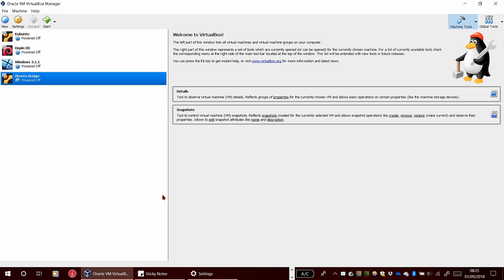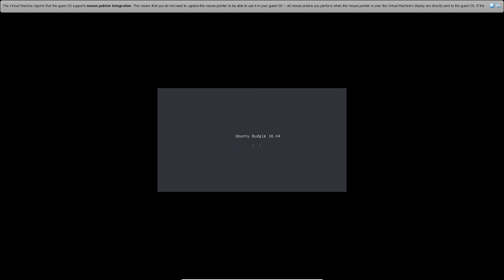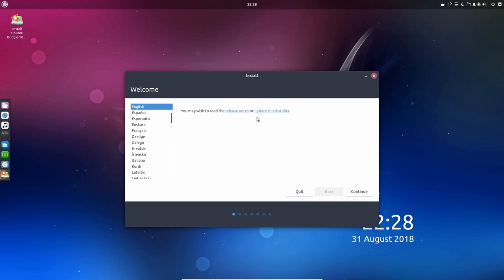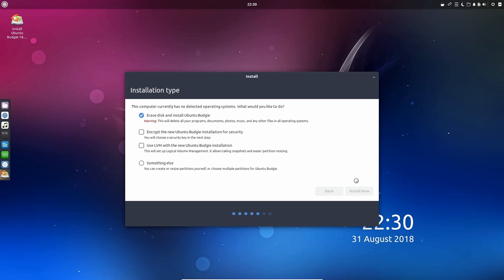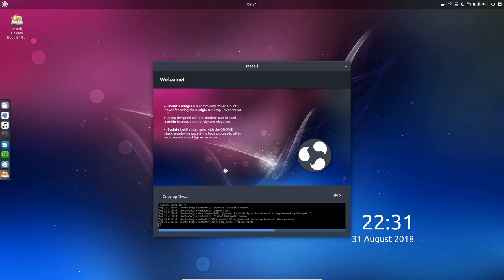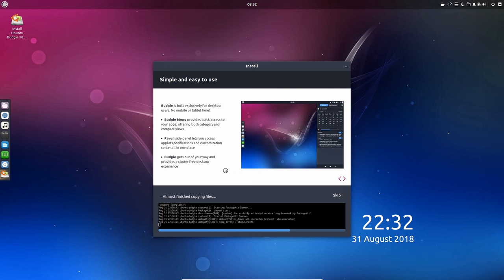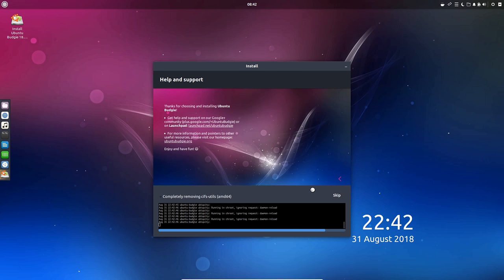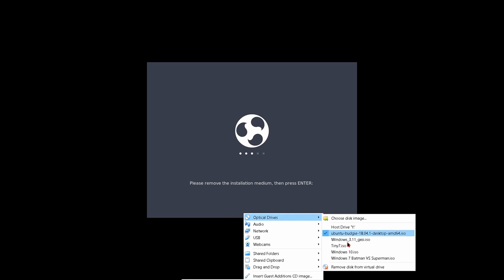How to install Ubuntu Budgie 18.04